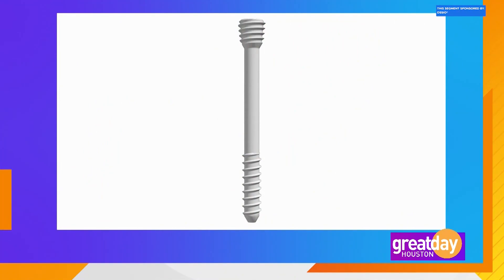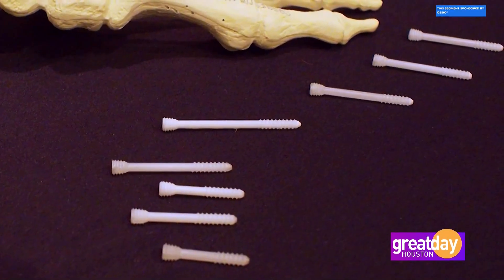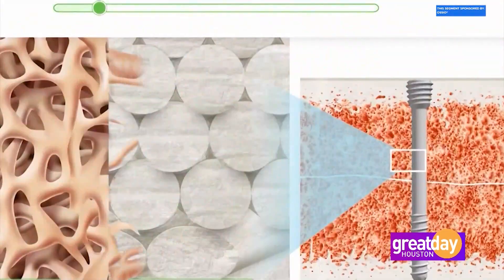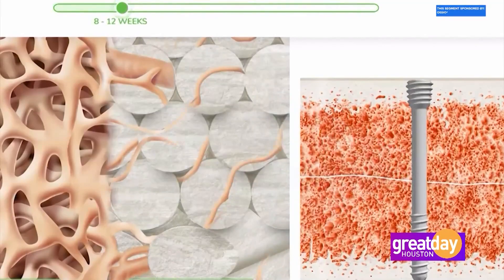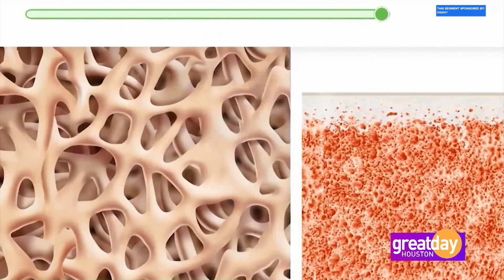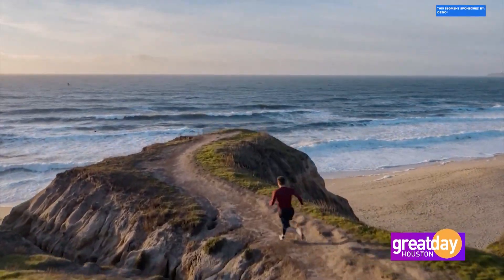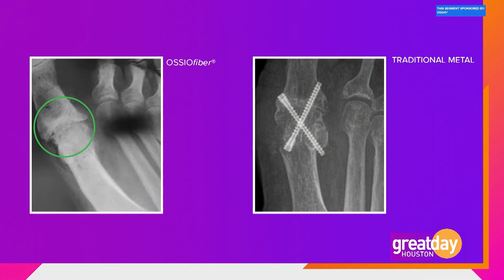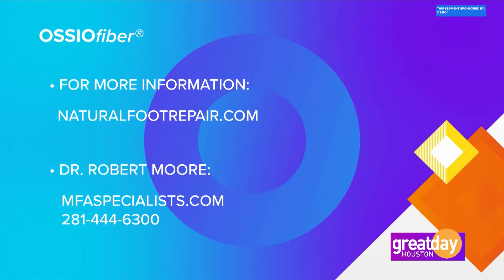OSSIOfiber Bone Regeneration for Bunions & Hammertoes | GREAT DAY HOUSTON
Foot and ankle surgeon, Dr. Robert J Moore III, joins @GreatDayHouston to discuss OSSIOfiber bone regeneration technology for bunions and hammertoes, an innovative new procedure in the podiatry field.

OSSIOfiber bone regeneration technology is an all-natural procedure that can get you back to the life you deserve. This advancement for bunion and hammertoe surgeries uses implants made from all-natural materials that turn into your own bone to deliver full strength and permanent healing—without the pain and aggravation of metal implants.

➜ More about OSSIOfiber Intelligent Bone Regeneration Technology:

Bio-Integrative OSSIOfiber is a breakthrough fixation material technology that provides the first credible solution to the shortcomings of permanent metal hardware, conventional resorbable and allograft implants. It’s stronger than cortical bone, stronger and more predictable than polymers alone, and without the foreign body reactions, stress-shielding, and potential patient discomfort or removal risks commonly associated with permanent metal hardware.

Strong and Bio-Integrative OSSIOfiber implants provide a unique matrix of fibers made from minerals like those already found in bones to support strong fixation and enable early bone attachment, gradual bone and tissue ingrowth, and complete integration, all without local or systemic adverse response.